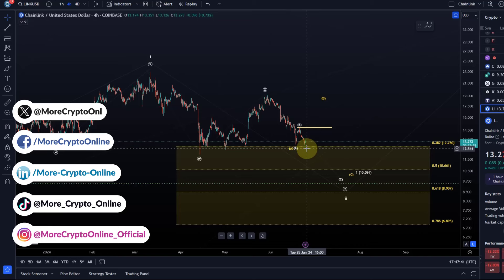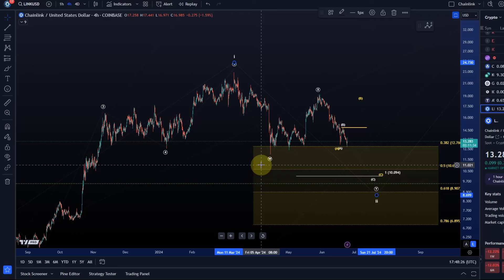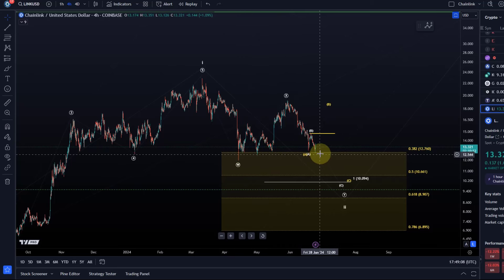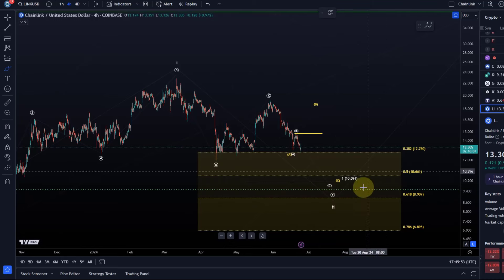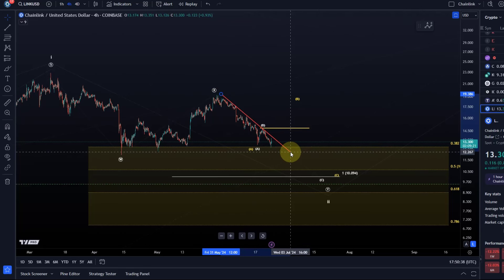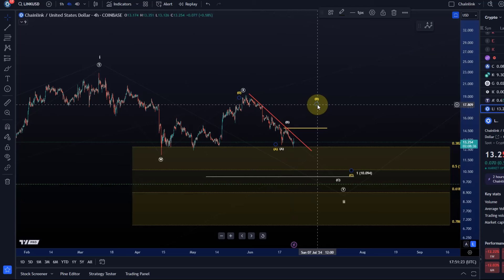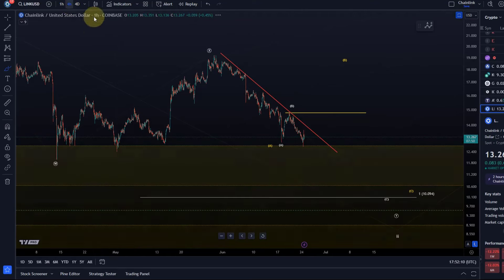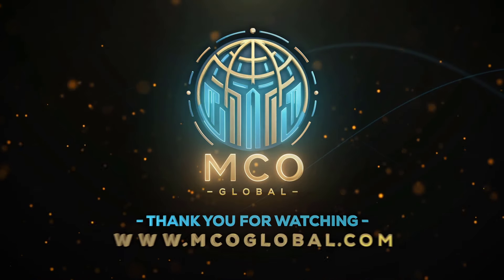What's Next for Chainlink? Detailed LINK Elliott Wave Price Analysis and Price Prediction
👉 Trade on Coinbase:
Receive $10 in BTC (see terms on website):

👉 Trade on Kucoin:
Receive a 20% fee discount:

👉 Trade with Trading212:
Receive shares worth up to $100: